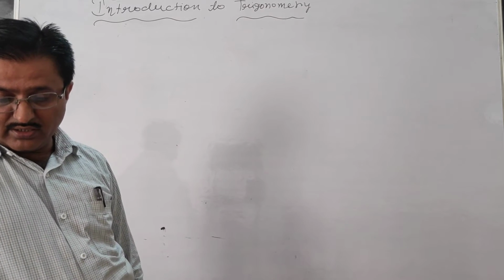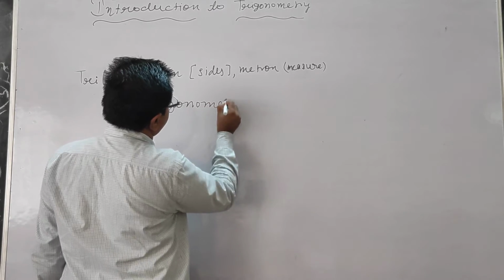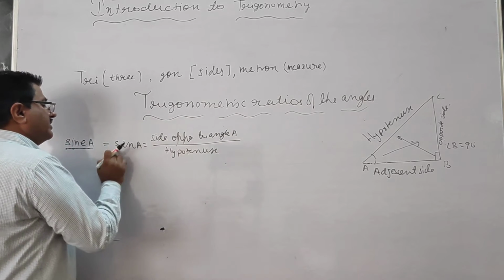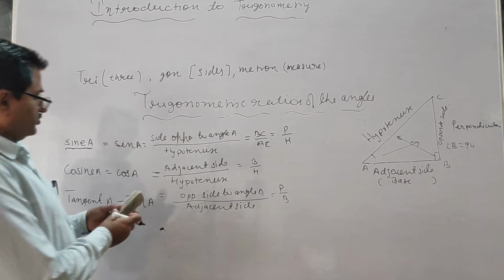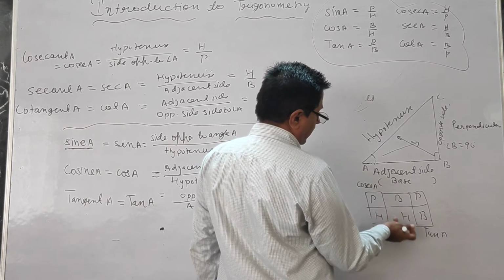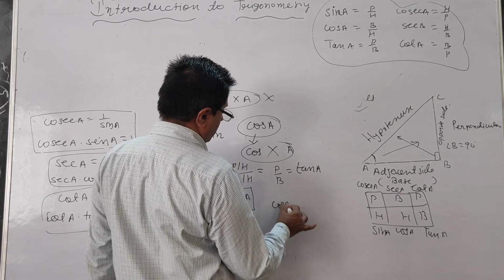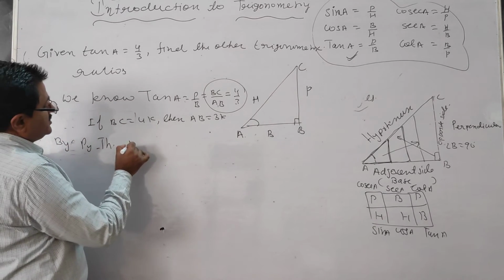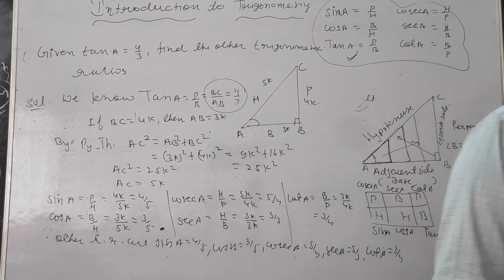Introduction to trigonometry (cl 10)mathematics, by Moti Ram Suthar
Basic concept related to trigonometry, What you mean by trigonometry , What is use of trigonometry, What is need of trigonometry in today's era, what is trigonometric ratios, mathematcs, class x, गणित,मोती राम सुथार,सुथार की बात,